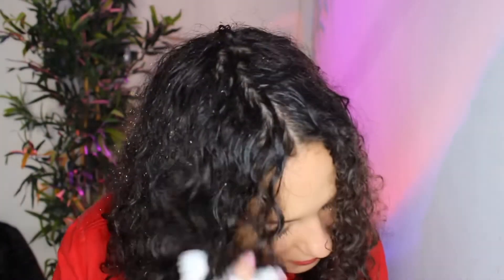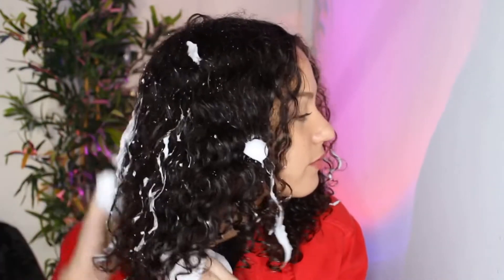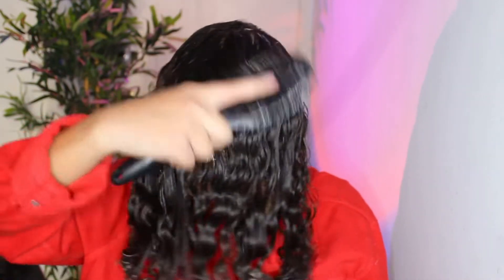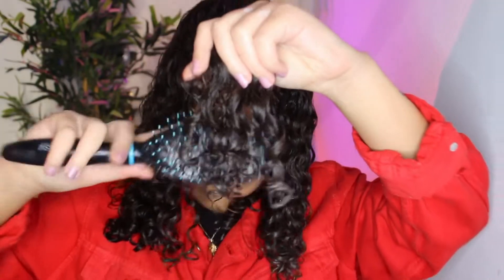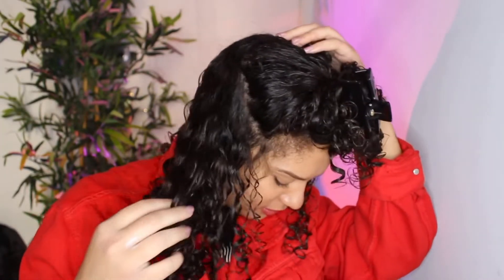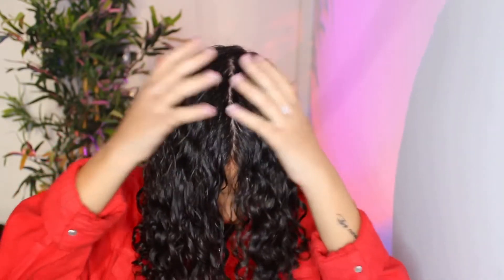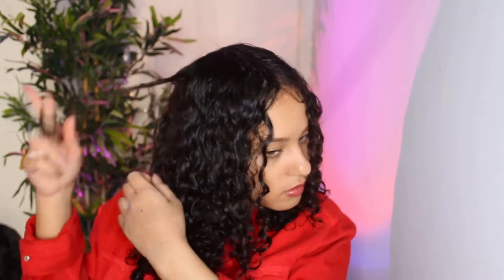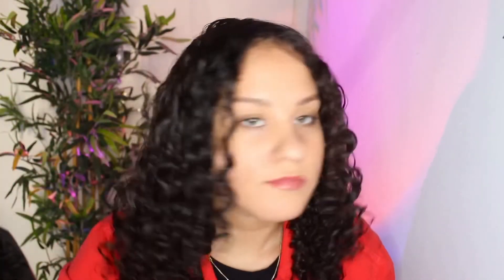How to get VOLUME in CURLY HAIR 🦋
In the business of creating POWERFUL & FEMININE WOMEN

Join me on a journey of women’s EMPOWERMENT & personal development🎀🐆I will share my girly advice & together, we’ll explore self-confidence, personal POWER, the art of allure, attraction & dating advice💋
Through powerful discussions, affirmations & practical tools, you’ll navigate life’s challenges, embrace your DIVINE FEMININE GODDESS ENERGY with boldness while creating an inspiring life🌶️

I teach you how to increase your charisma & remain gorgeously green🫒The grass is always greener where you water it🍸Come into my world & learn how to unlock your fullest potential to become your dream woman.
Unlearn, relearn & be your best future self right now🎀This is advice for younger me & everything I needed to hear🔑

My Calendly link is below—grab a spot before it’s too late.

If you’re serious about leveling up and stepping into your divine feminine energy, check out my course/ebook THE ART OF ALLURE.💋

XOXO, The Green Goddess🦎🫒💋